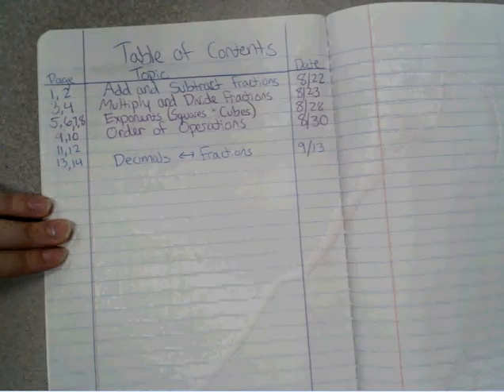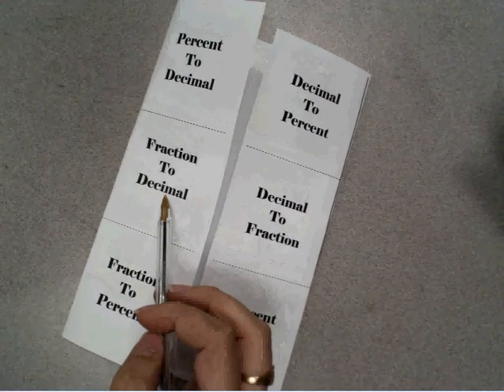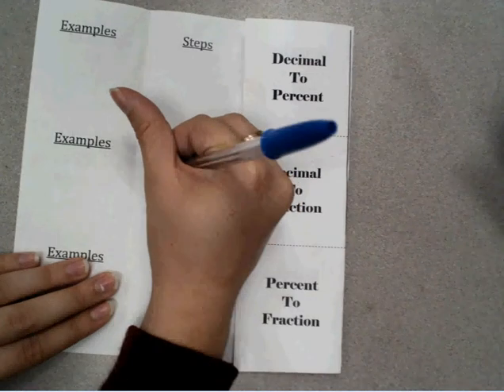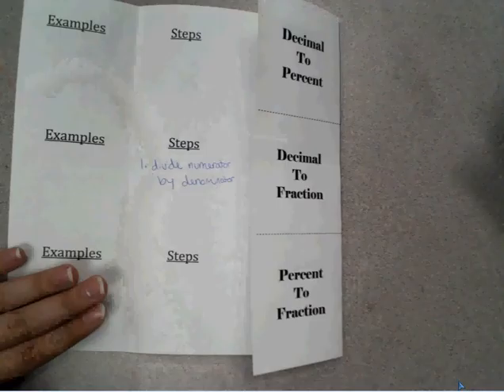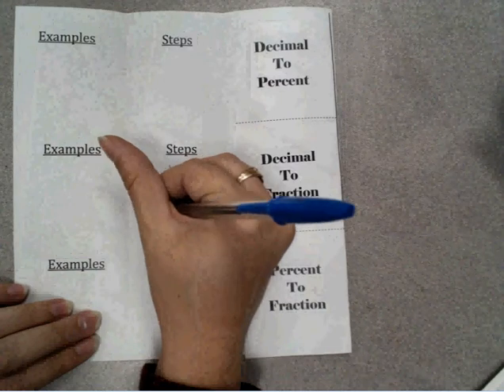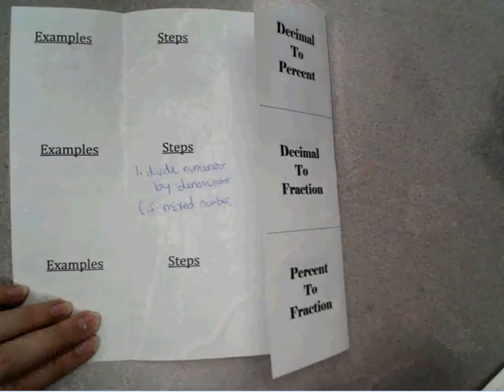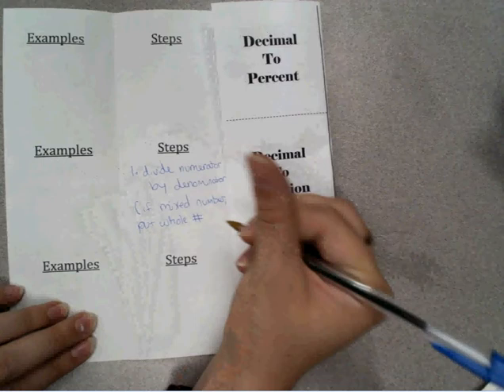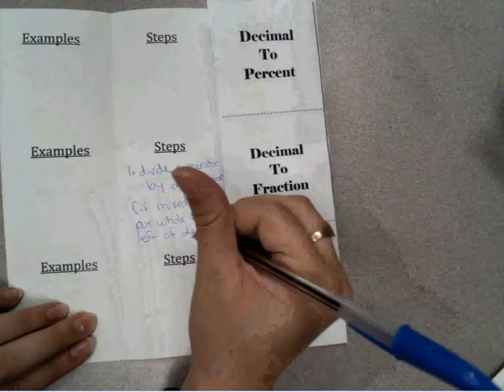Fractions and Decimals